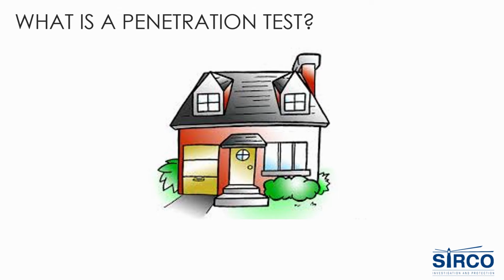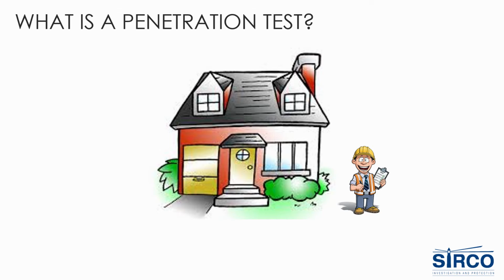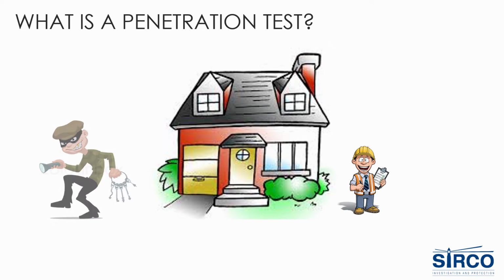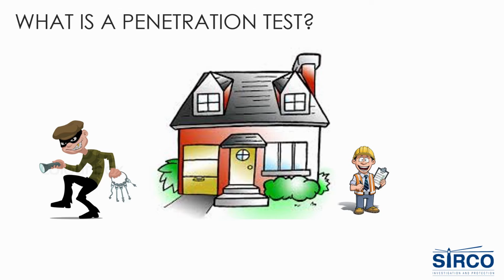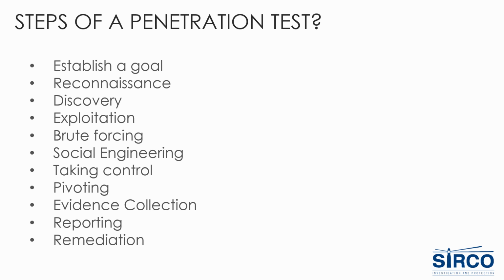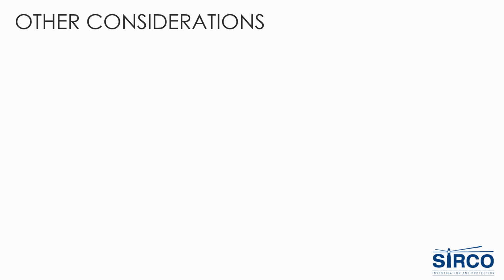what is a penetration test and why do you need one?